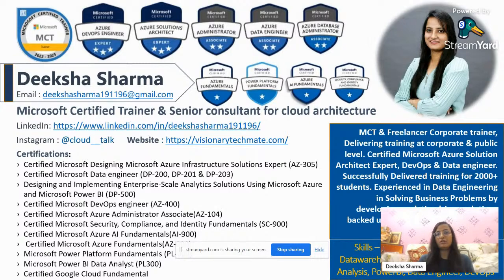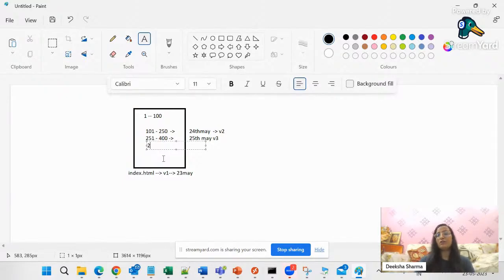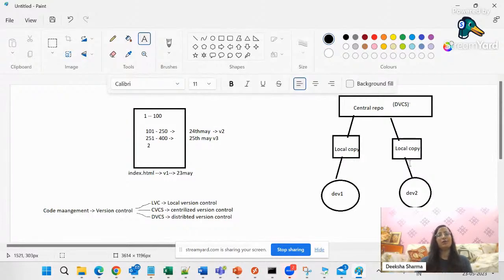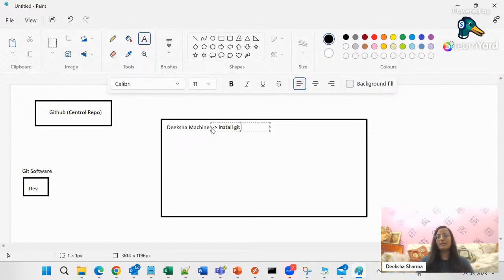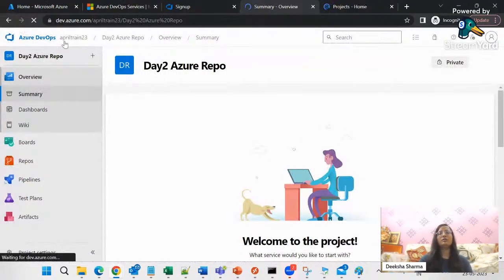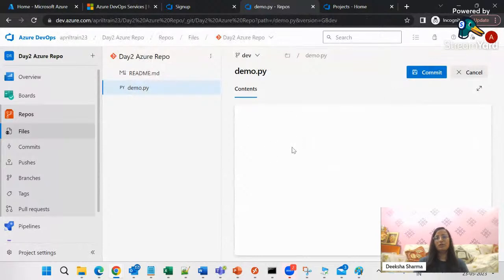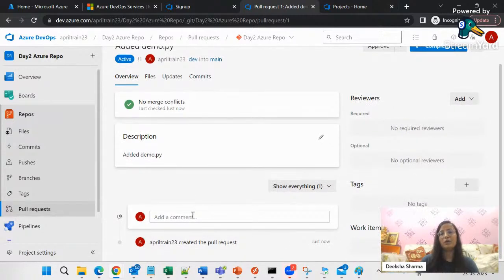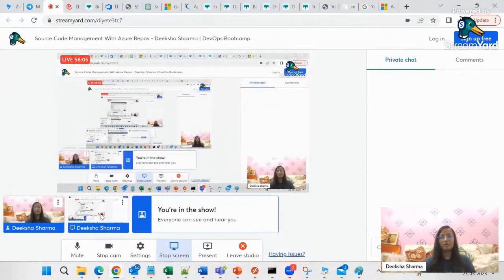Source Code Management With Azure Repos - Deeksha Sharma | DevOps Bootcamp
Azure Learning Series! This series has been designed to help you get started with Microsoft Azure DevOps and explore its various features and functionalities. Over the course of 7 days, we will cover a range of topics from basic to advanced, providing you with a solid foundation in Azure DevOps.